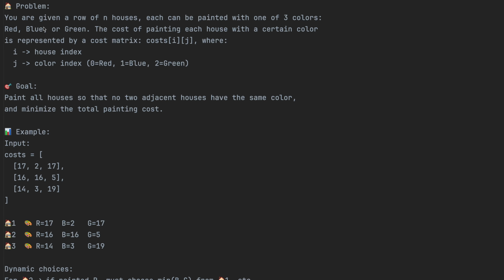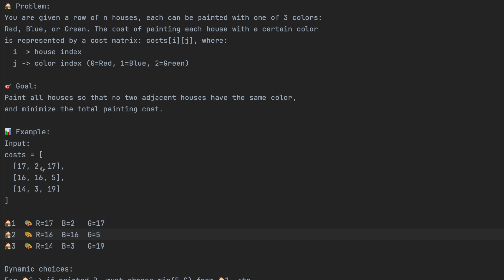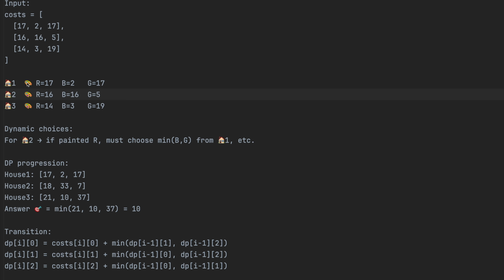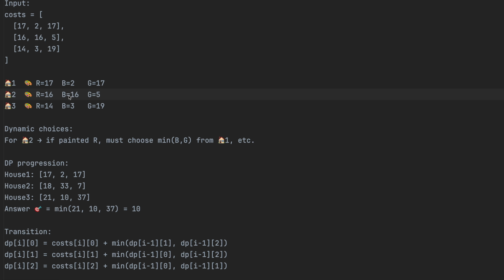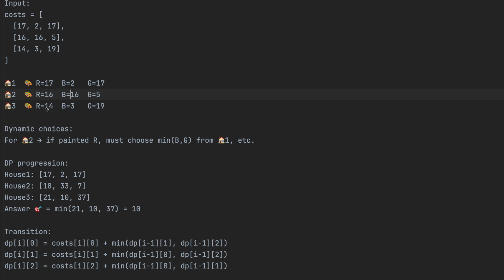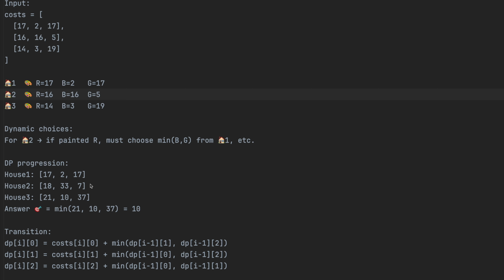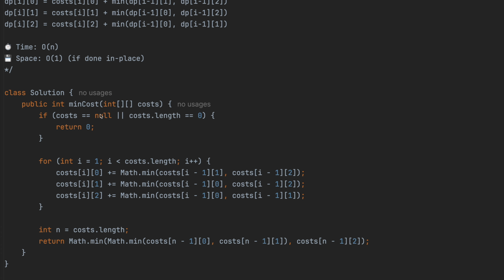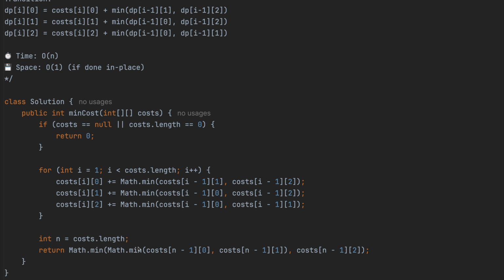LeetCode - 256. Paint House | Dynamic Programming | Python | Java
00:00 - Step-by-Step Explanation

leetcode 256